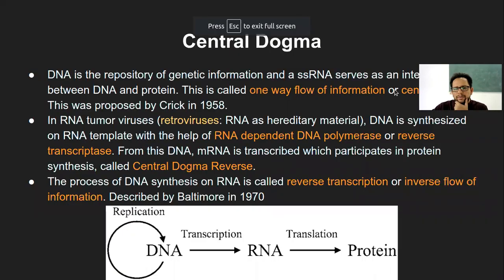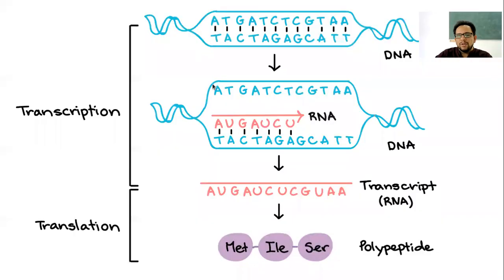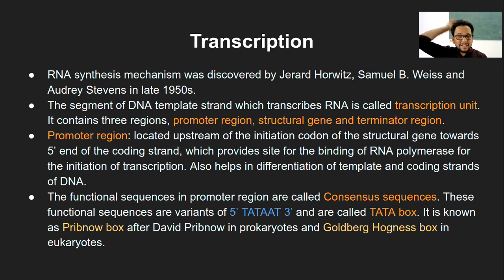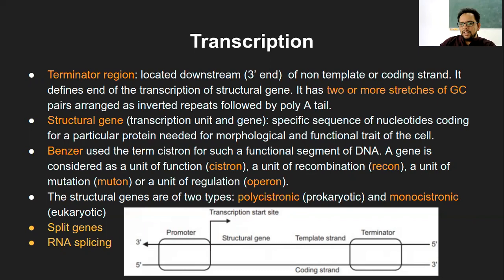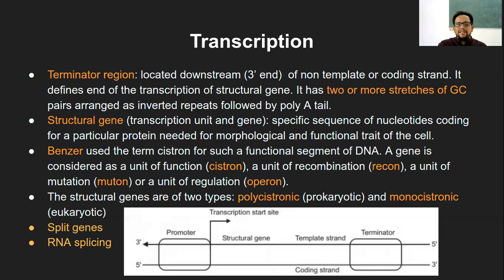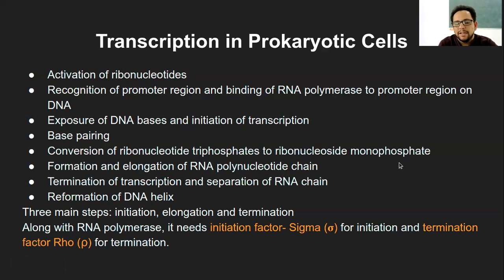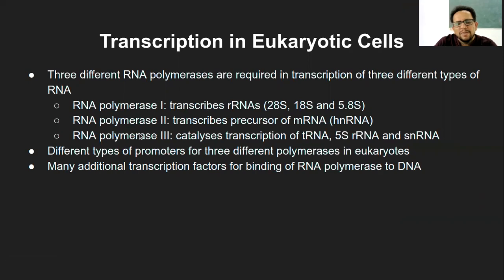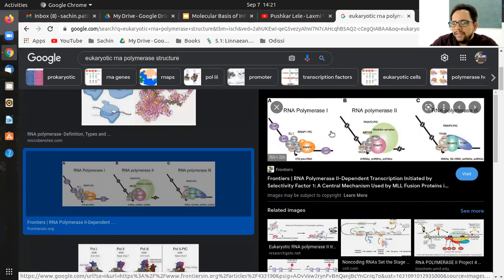Molecular Basis of Inheritance- Transcription- ISC Class 12 Biology- Sachin P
Transciprtion in Prokaryotes
Transcription in Eukaryotes